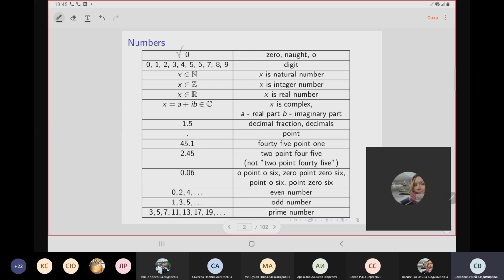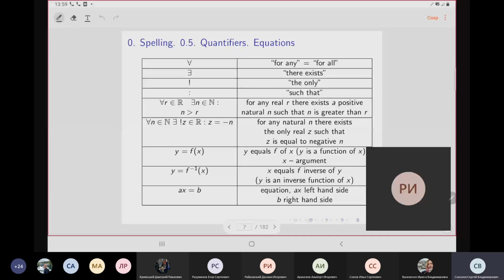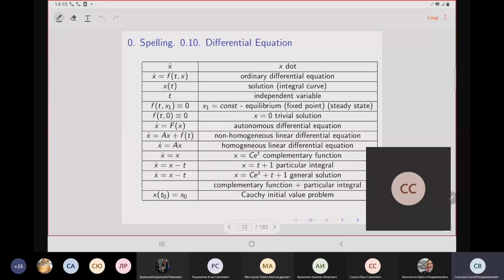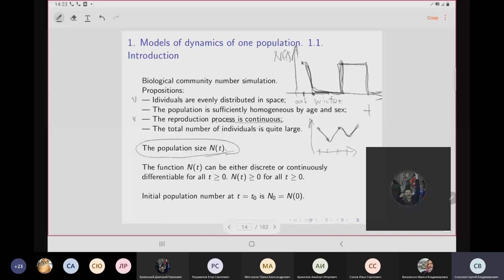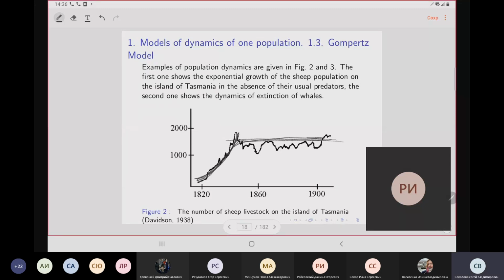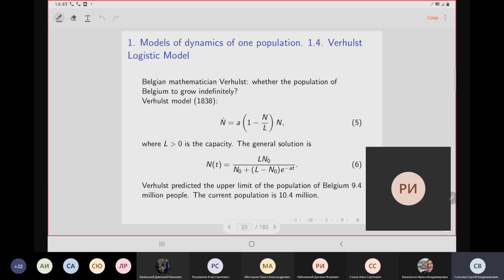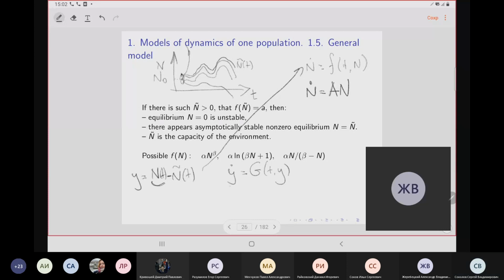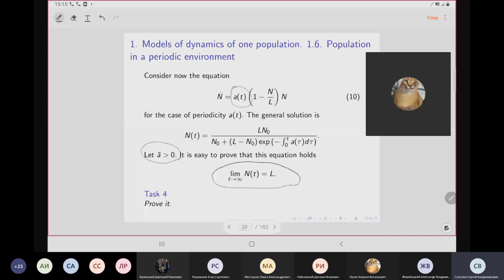Lection 1 12 02 2022